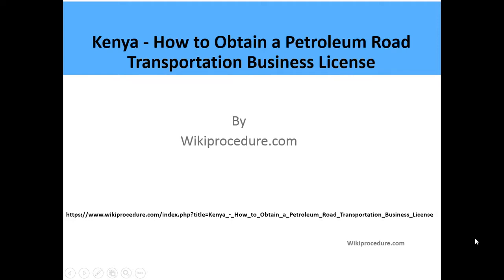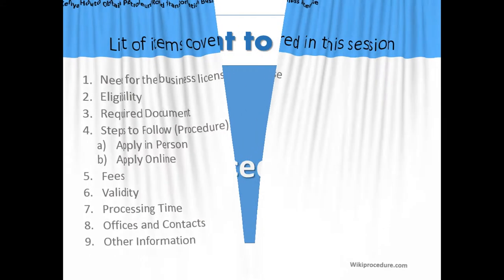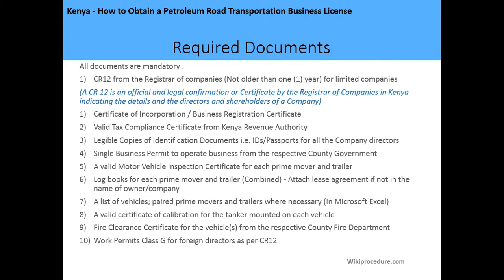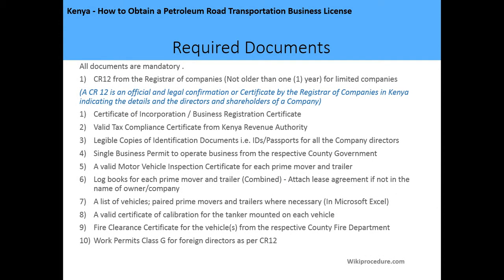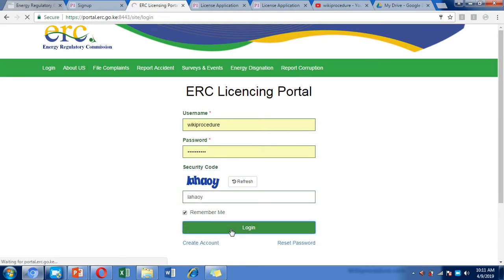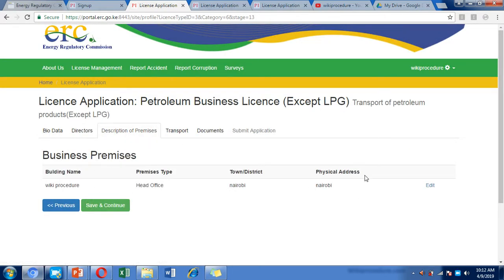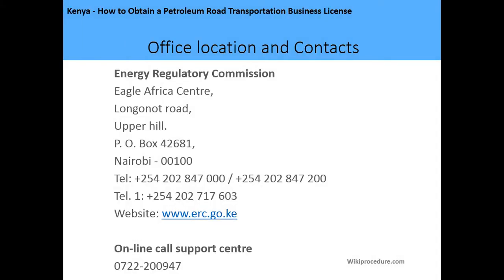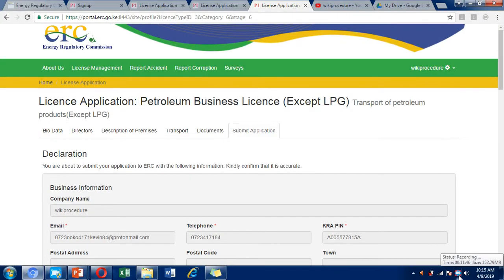Kenya - How to Obtain a Petroleum Road Transportation Business License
This video provides you information related to Obtaining a Petroleum Road Transportation Business License in Kenya.